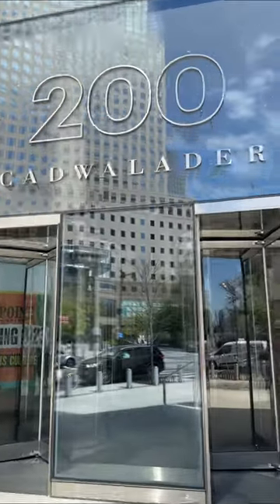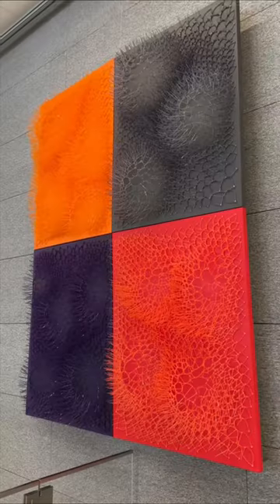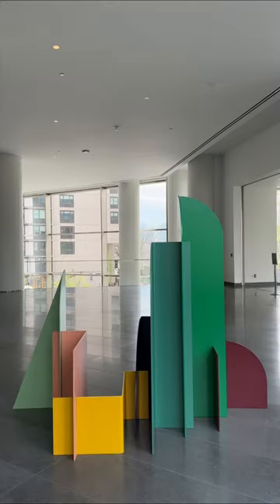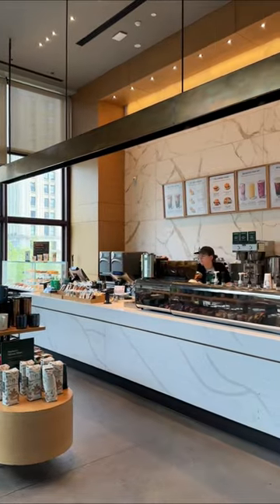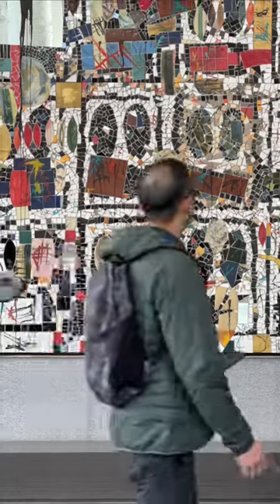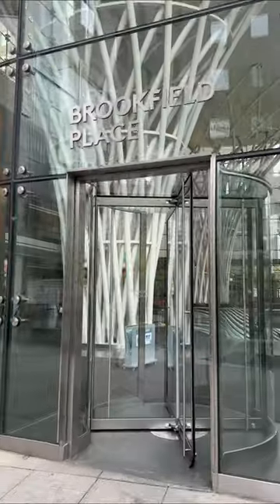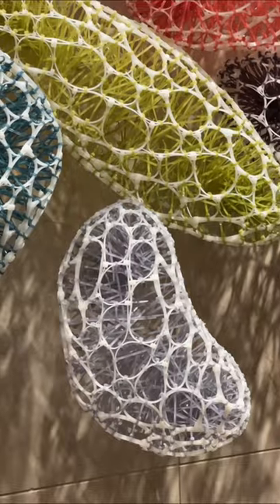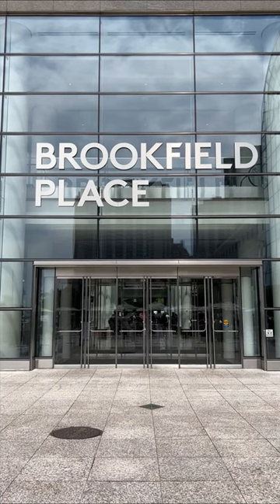Let's take a tour of Brookfield Place's ArtWalk.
The Art Walk features artists like SuiPark, SophieSmallhorn, RashidJohnson, and many more.